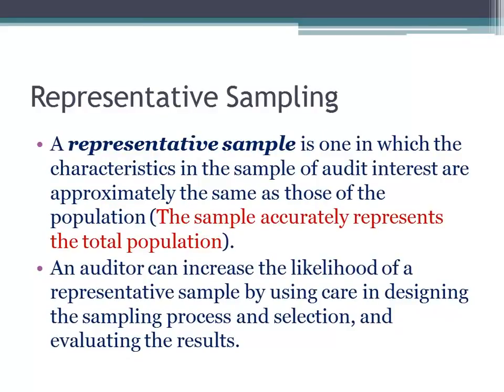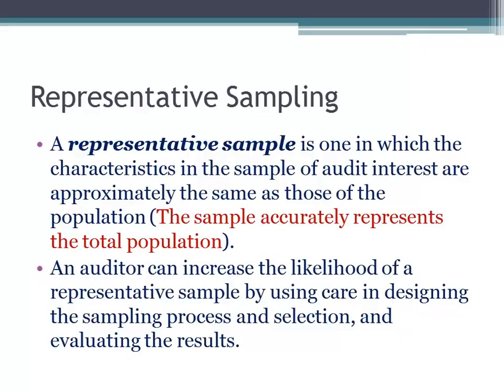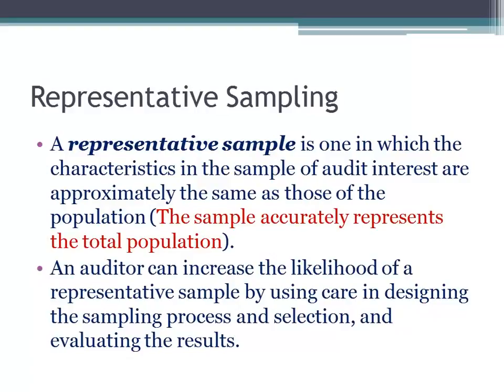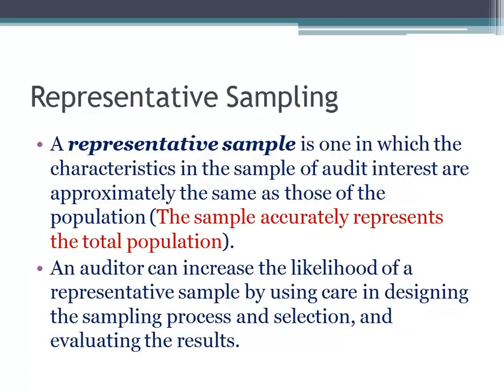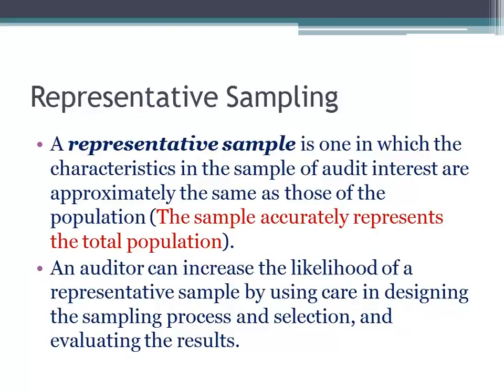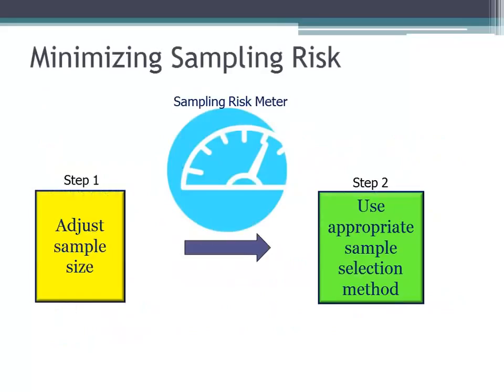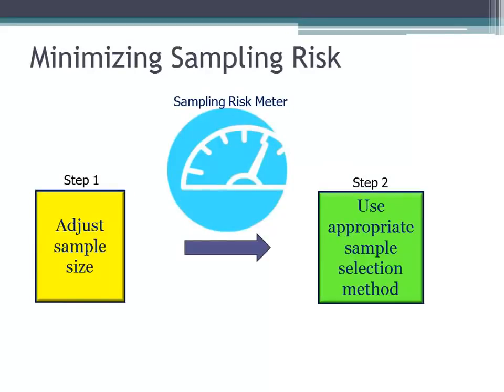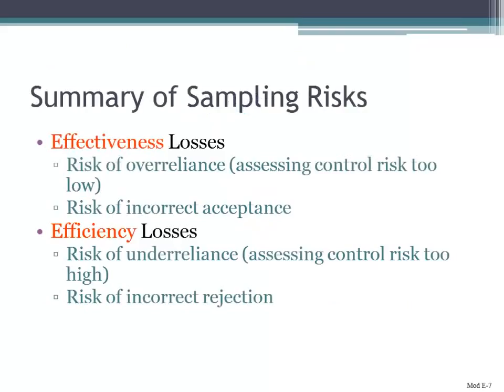Representative Sampling in Auditing